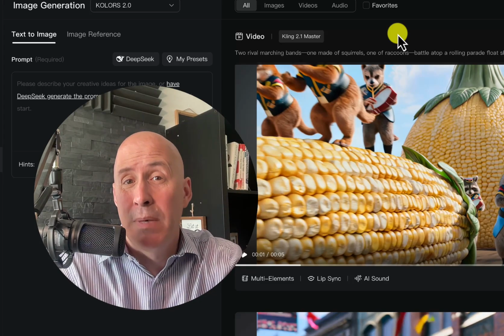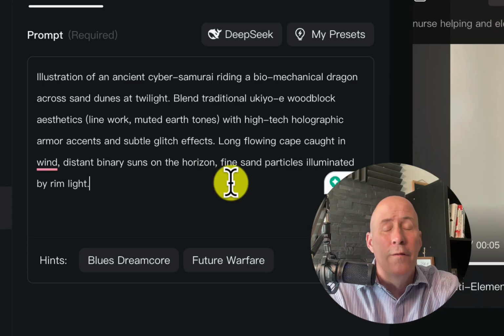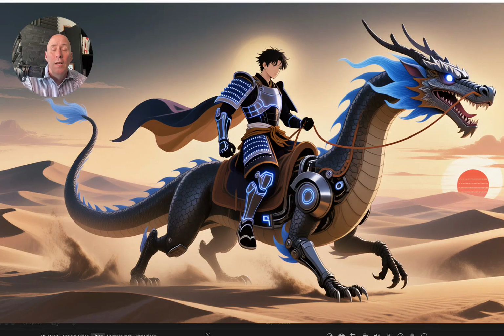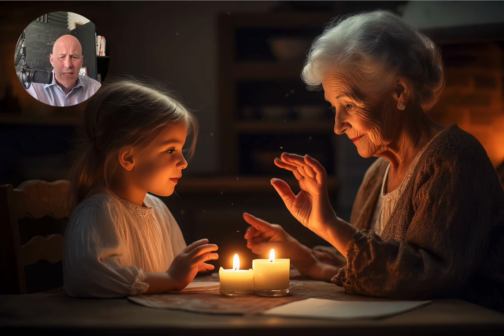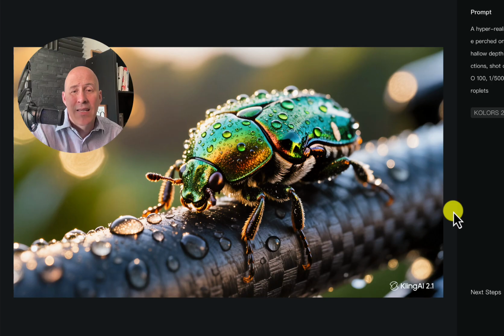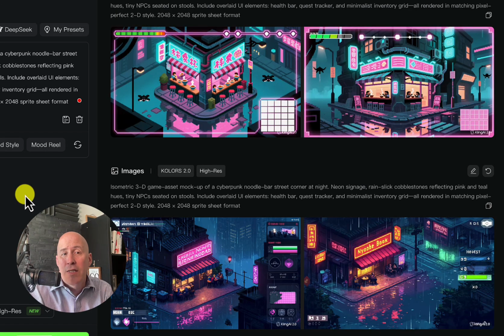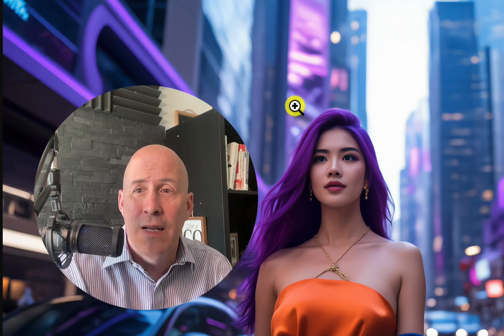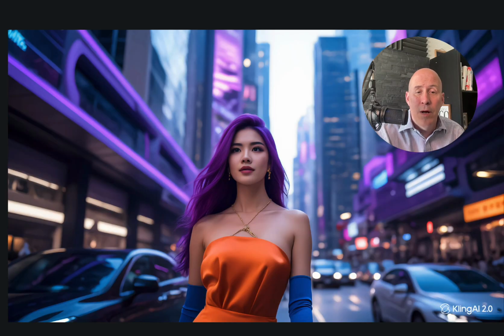King AI Kolors 2.1 vs. 2.0 - 5 Comparisons, The Last One Will Surprise You!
King AI Kolors 2.1 vs. 2.0 - Is It Better Text To Image? I compare the to two versions of Kolors to see if there is a noticeable difference. The last one might surprise you, it tricked me.

Your Creative Entrepreneur Show Hosts:
Bryon Scott